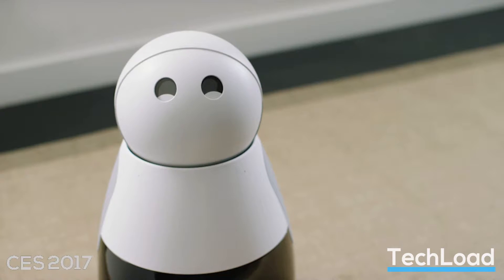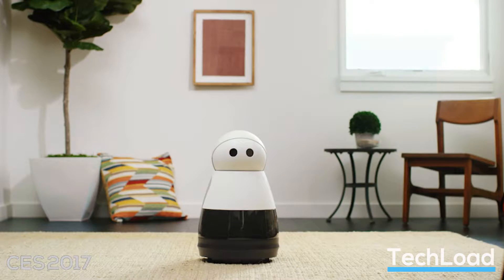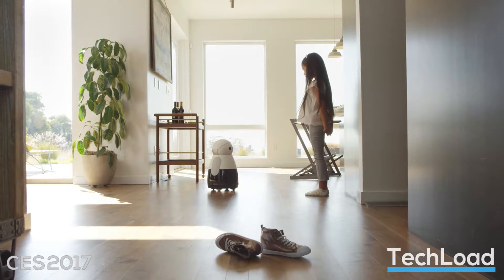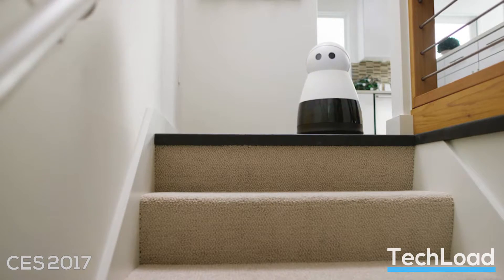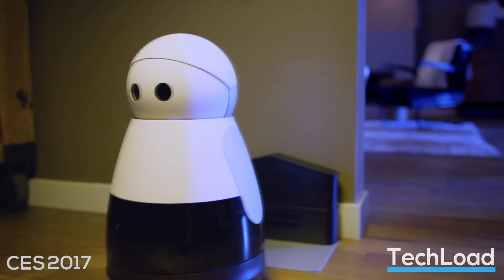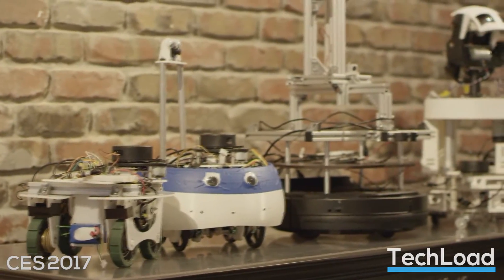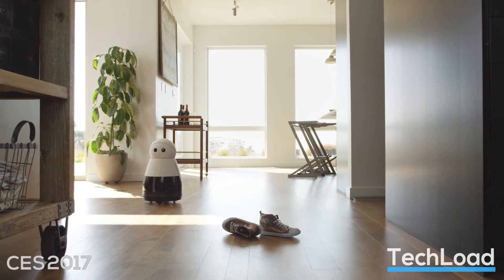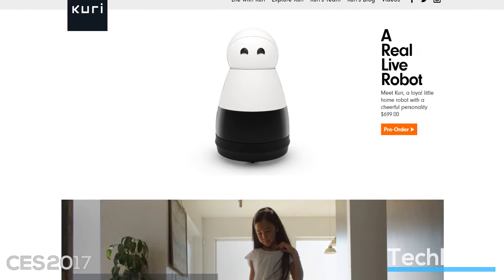Kuri Personal Home Robot (CES 2017)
Robotics company Mayfield Electronics demoed their new first innovation in smart robotics. The Kuri is available for pre-order at: